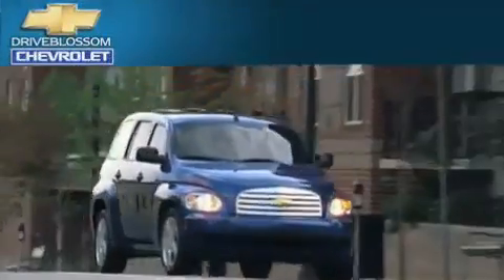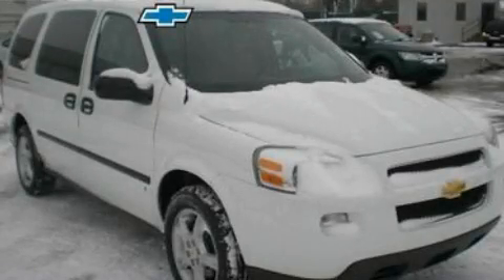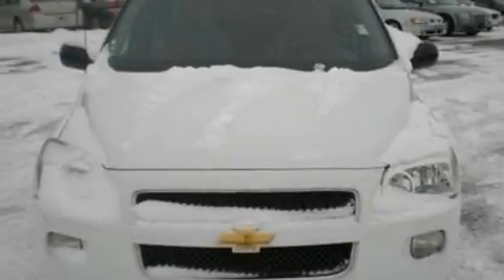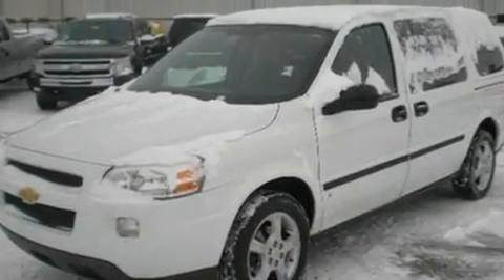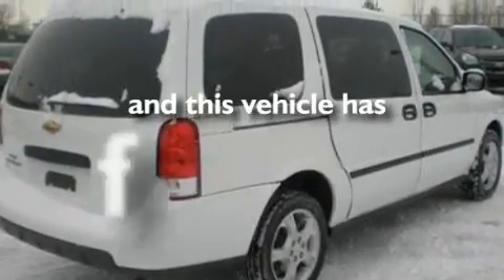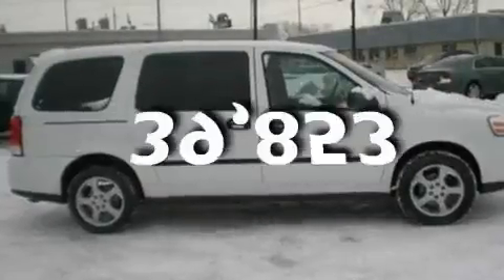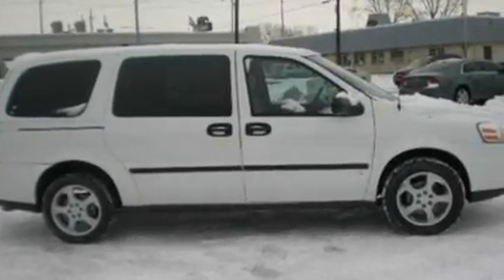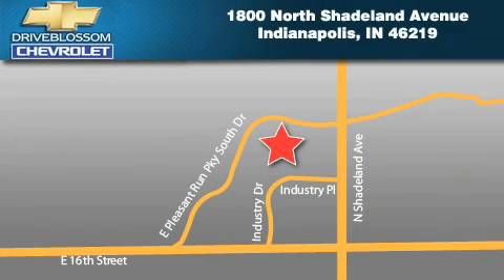2008 Chevrolet Uplander Indianapolis IN 46219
Year: 2008
 Make: Chevrolet
 Model: Uplander
 Engine: 3.9L V6
 Trans.: AUTO 4SPD
 Exterior: Summit White
 Miles: 39,853
 Interior: Medium Gray W/Base Cloth Seat Trim

 Used 2008 Chevrolet Uplander Indianapolis IN